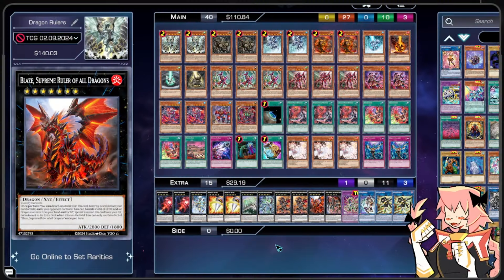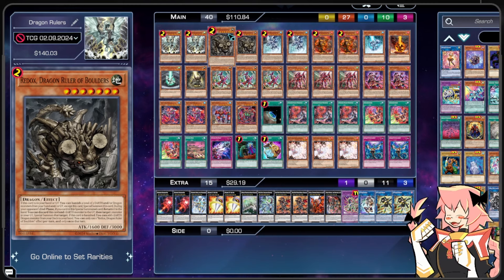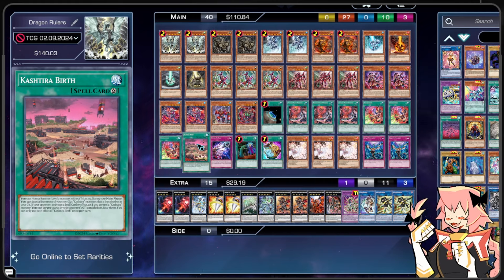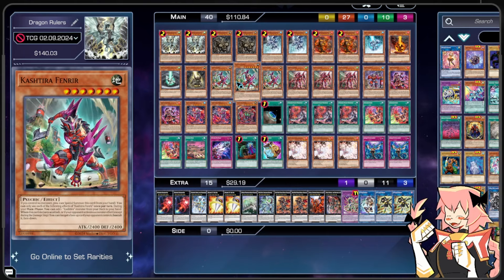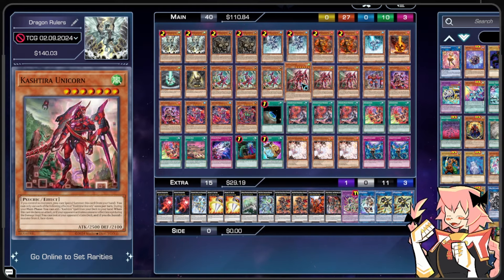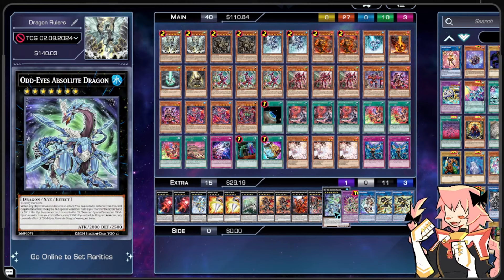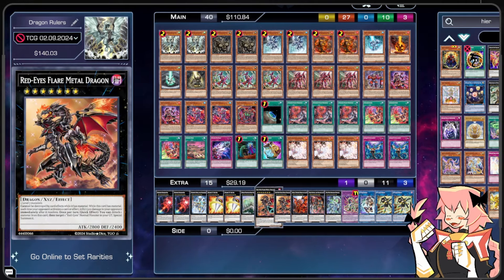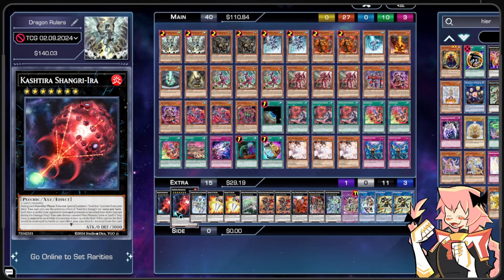The Dragon Rulers ARE BACK! | Dragon Ruler Kashtira Deck Profile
these cards are neat
Profile Pic Commissioned By : @KercyTheKermet Twitter
Background Commissioned By: @glitchhoppp Twitter
Undertale and Deltarune music composed by Toby Fox and copyrighted by Materia Music Publishing.